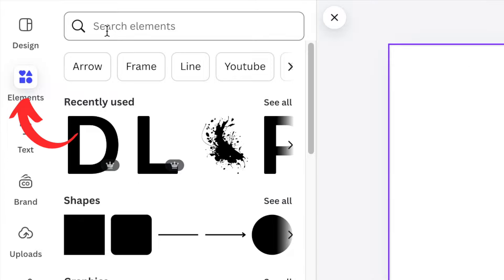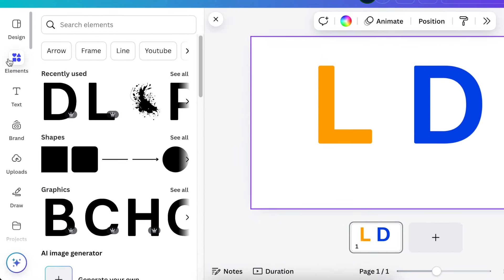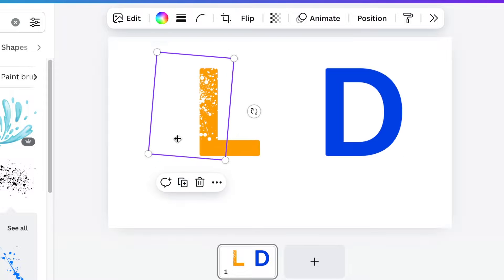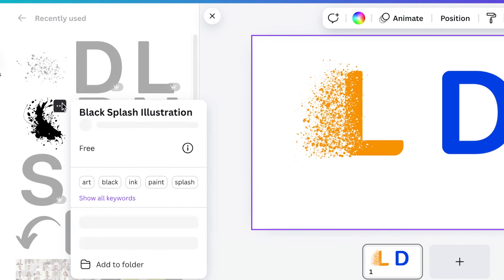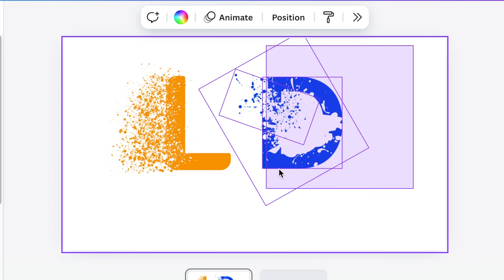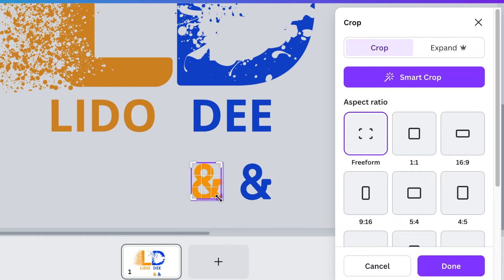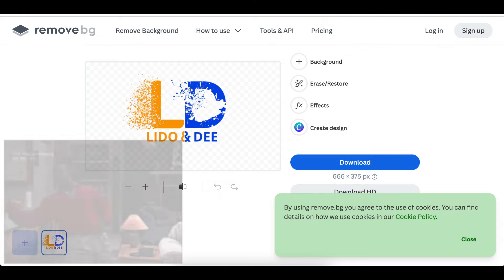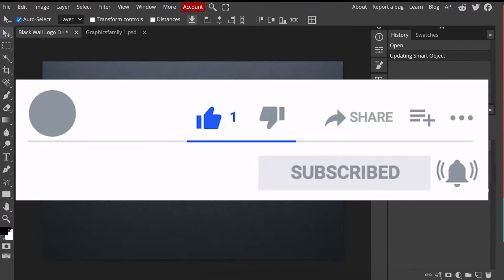SPLASH 🚿 3D Logo Design Canva & Photopea Tutorial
Timestamp:
00:00  Intro
00:17 Add Text or create PNG Letters L and D
00:57 Change the color of the text
01:11 Search for Splash from elements
01:43 Add & design your letter
02:51 Change letters to rounded corners & design letter D
04:14 Add Text for a business name
05:30 Access remove.bg to remove the white splashes
05:53 Convert to 3D